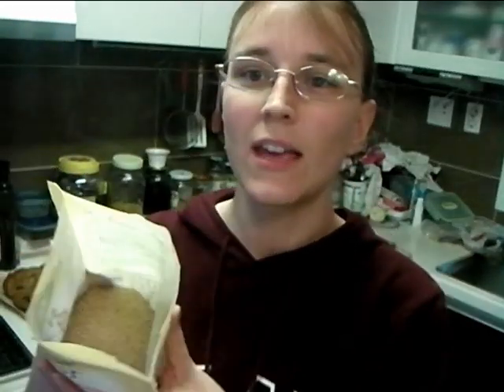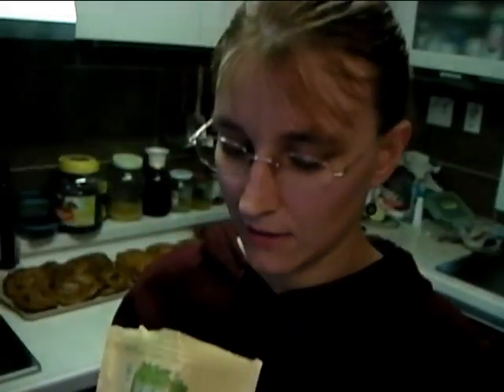Pretzels!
Making pretzels for Church.

Ingredients:
1 tbsp. yeast
1.5 cups warm water
1 tbsp. honey or brown sugar
1 tsp. salt
about 4 cups of flour
a little oil
(for chewy pretzels: 10 cups water and 2/3 cup baking soda)

Directions:
Dissolve honey and yeast into warm water and let rest until it becomes bubbly on top (about 5 minutes). Then mix in salt and half the flour. Keep adding flour until you can kneed it into a dough. Put a little oil into a bowl and place to dough in it. Turn the dough over once to make sure it has a little oil on all sides. Cover with a towel and let rise in a warm place that has no draft or breeze. When it has doubled in size (about 1 hour) take it out and cut it into 16 equal parts. Roll each one into a pretzel shape. Drop them 2 at a time into boiling baking soda water for just 30 seconds. They will drop to the bottom and then float up to the top. Take them out and put them on your baking sheet. Paint some oil on top and sprinkle with sugar or salt. Bake them at 200 degrees Celsius or 400 degrees Fahrenheit for 10~15 minutes, until they are golden brown. Let cool and then eat. ^^